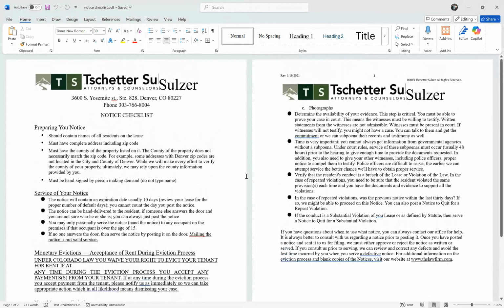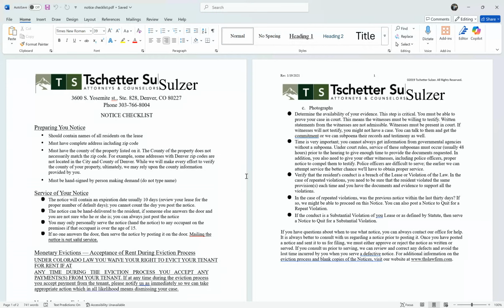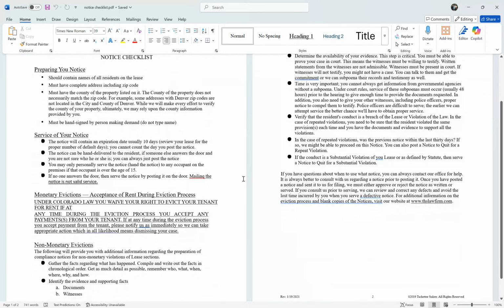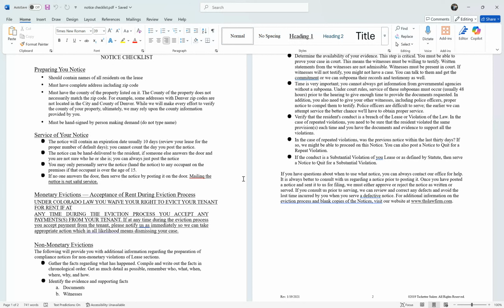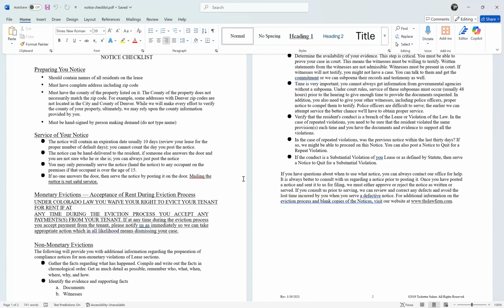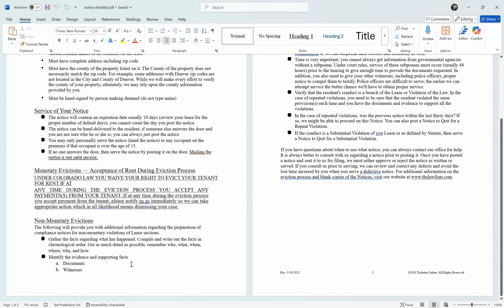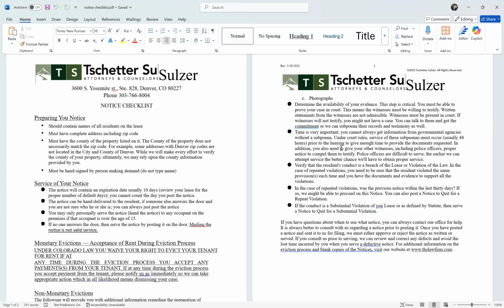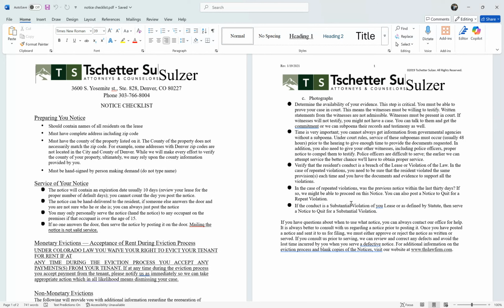Video Created with Dubb on Feb, 25 2025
Eviction - Pay or Quit notice checklist with Attorney